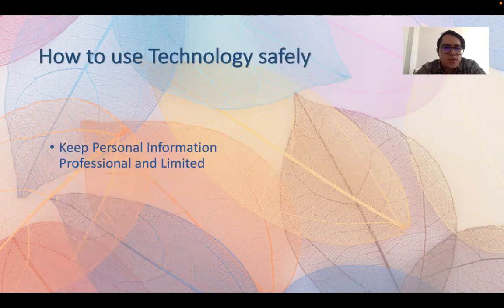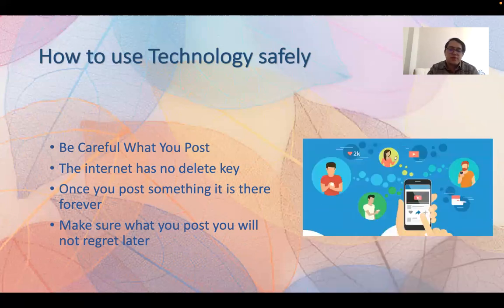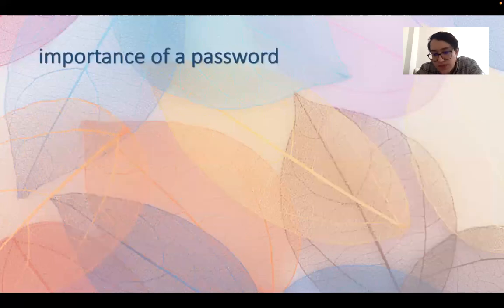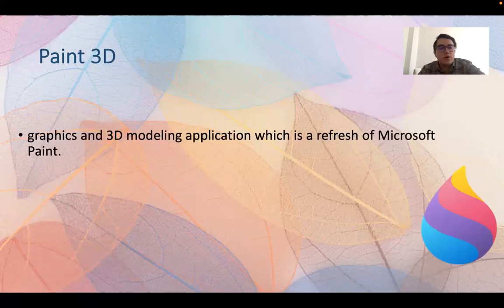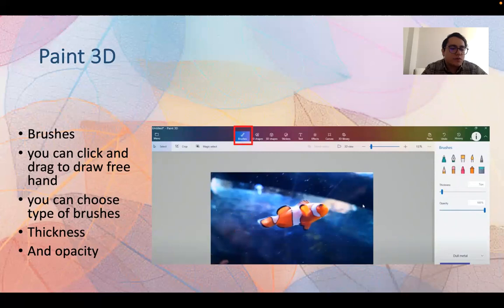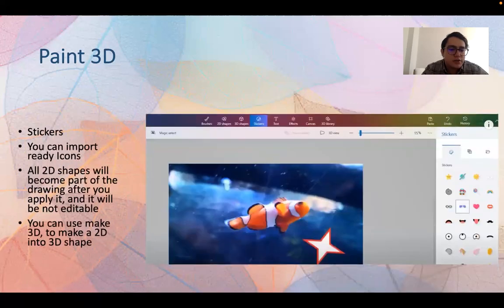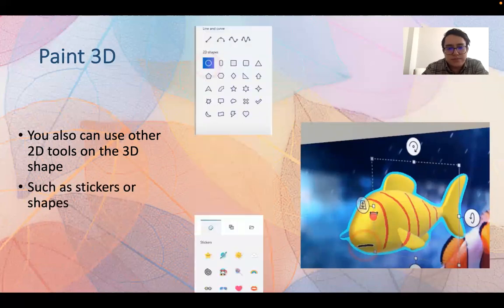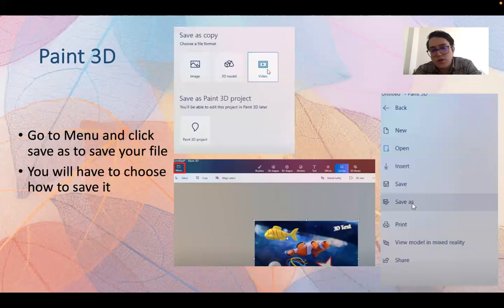IP2 TECH64 vdo 271 Review